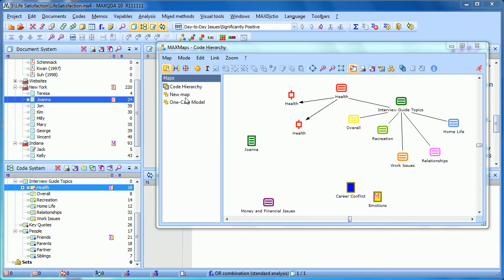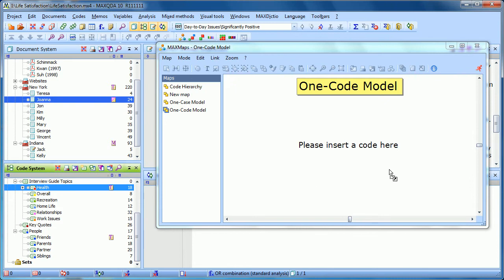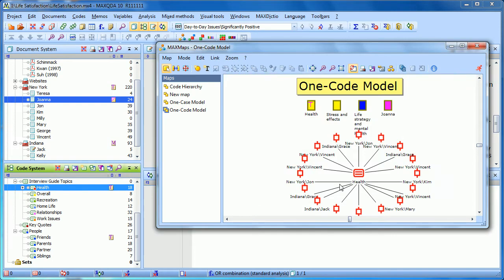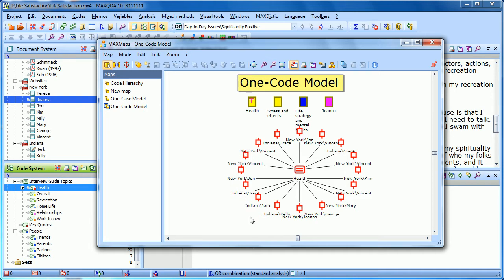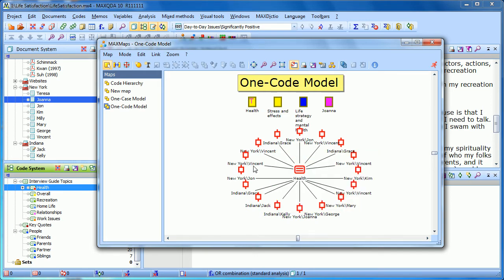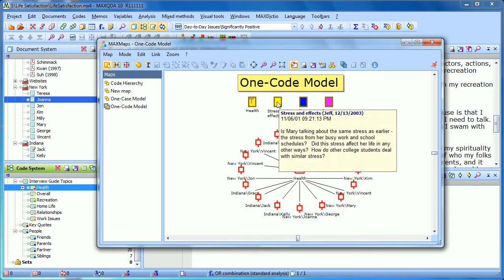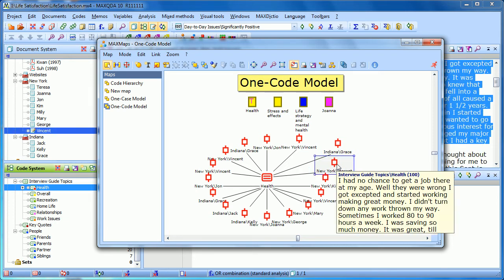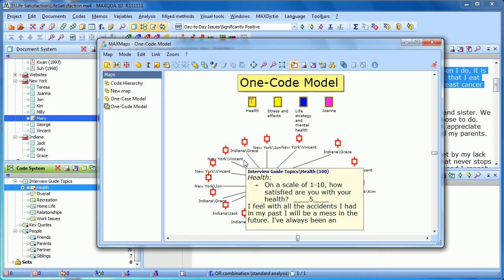[2012] MAXQDA 10 and MAXQDA 11: MAXMaps - One-Code Model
MAXMaps has five pre-made models to help you visualize aspects of your project. This tutorial shows you how to use the One-Code Model.